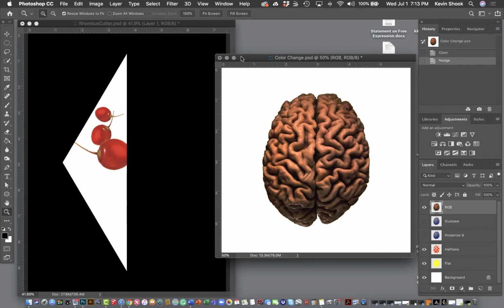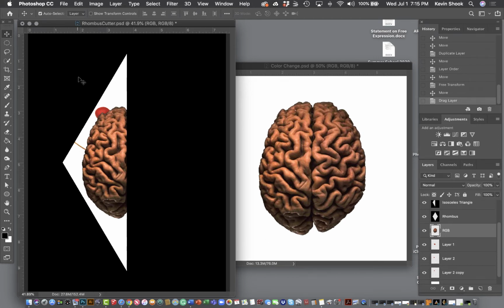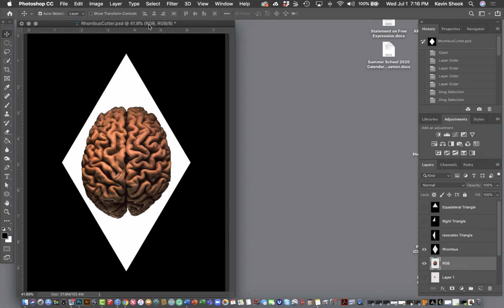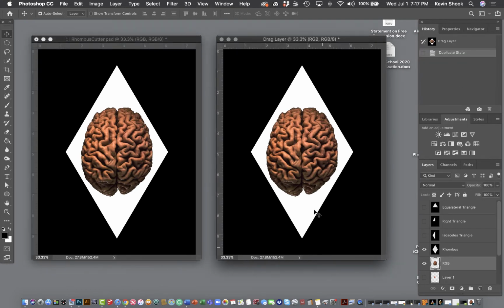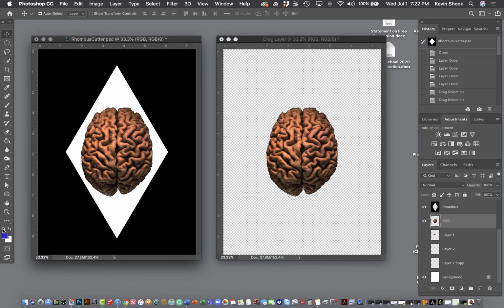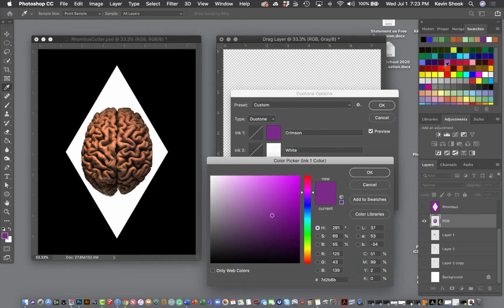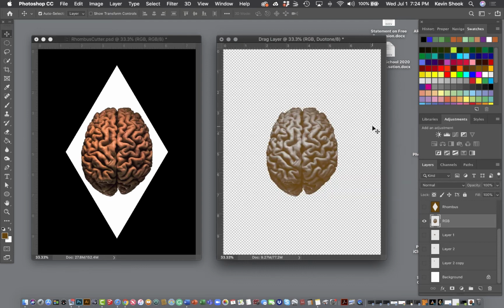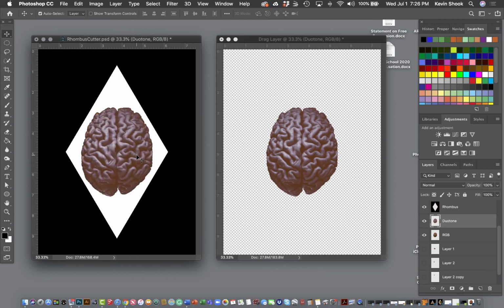03 Duotone Demonstration 1080